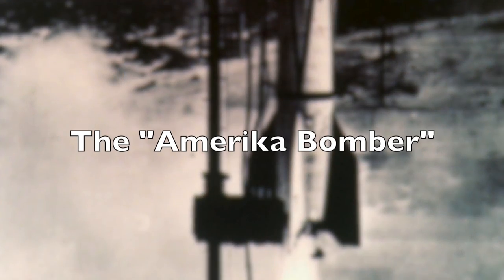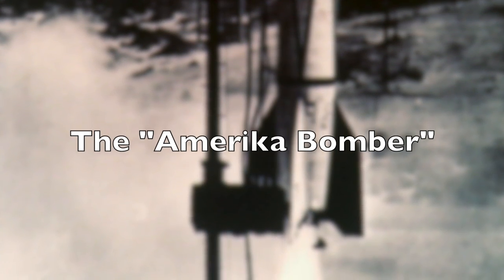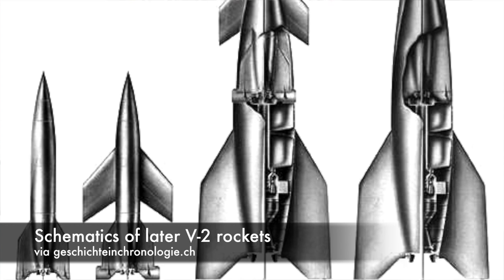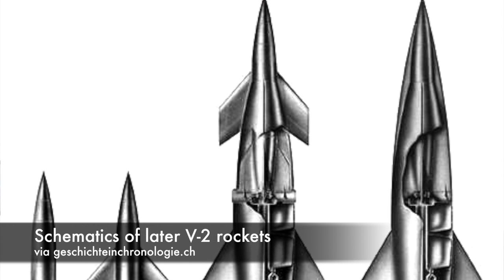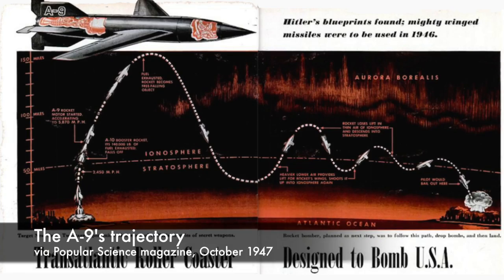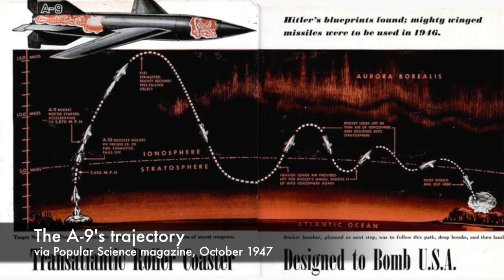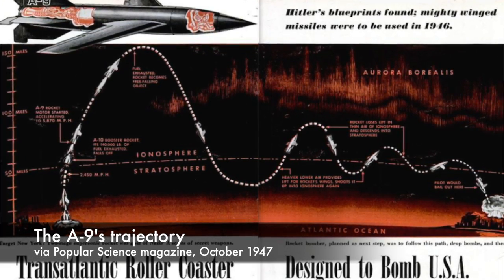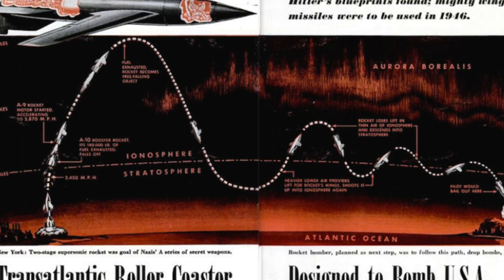Nazi "Amerika Bombers"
One of two long-range bombers developed in Second World War Germany was an offshoot of the V-2 missile, the A-9 and A-10 rockets. For more on unrealized long-range missiles, check out my article on Vintage Space

Part 2 of this story, Sänger's antipodal bomber, is coming next week!

For more Vintage Space, add me on Facebook, Google+, and Twitter as @astVintageSpace.